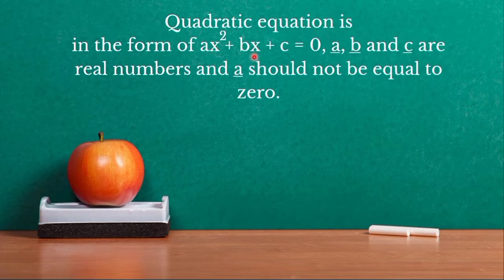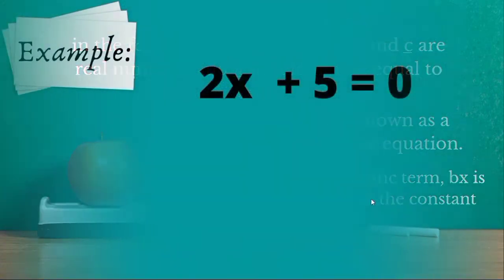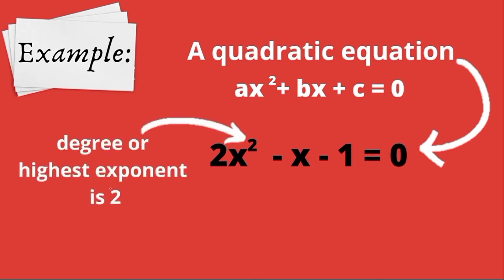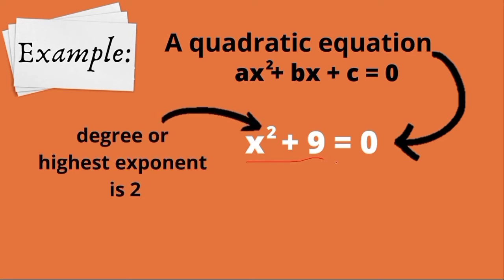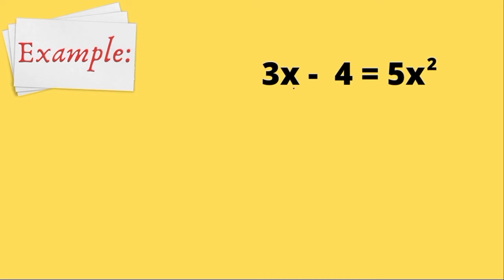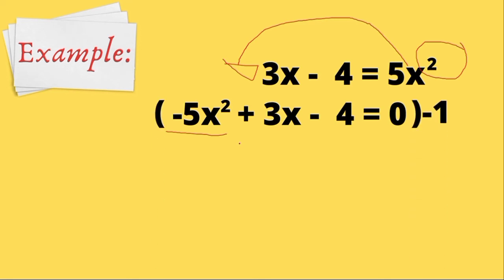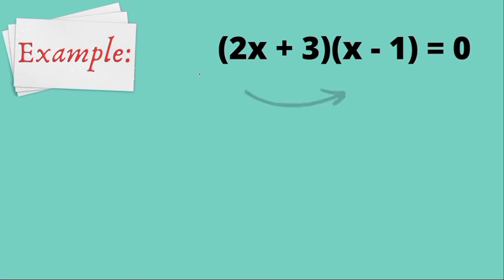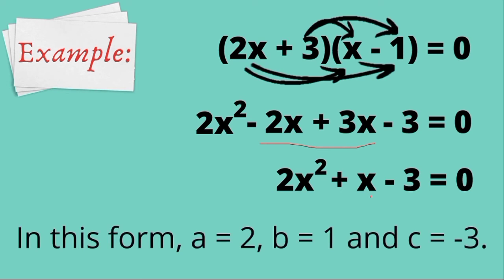INTRODUCTION TO QUADRATIC EQUATION